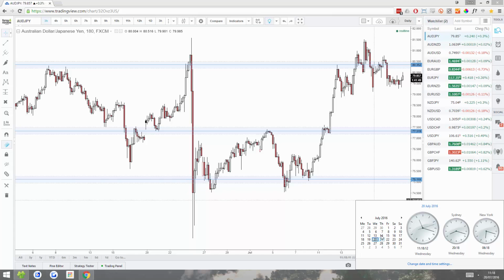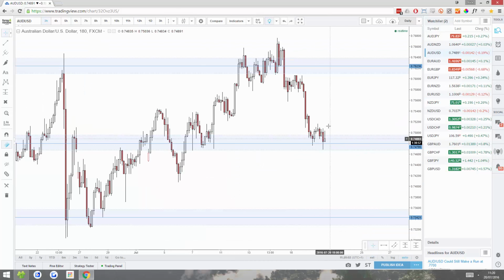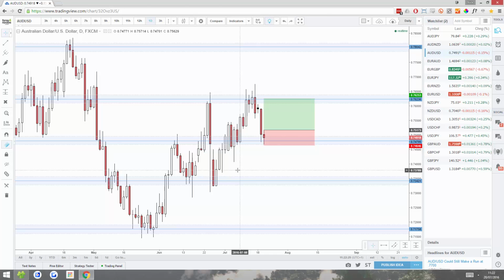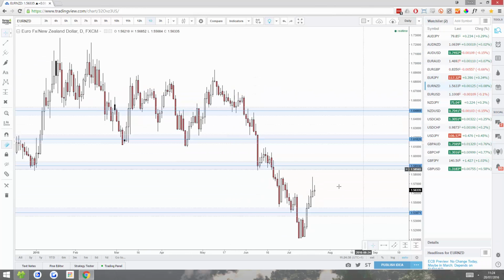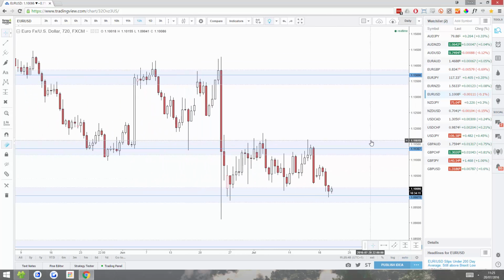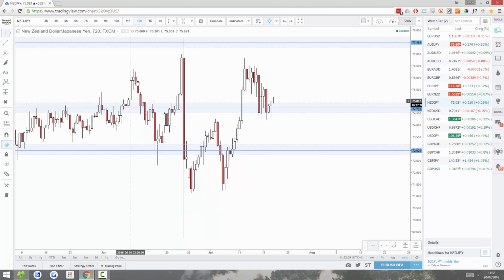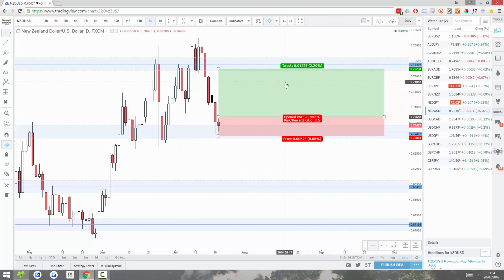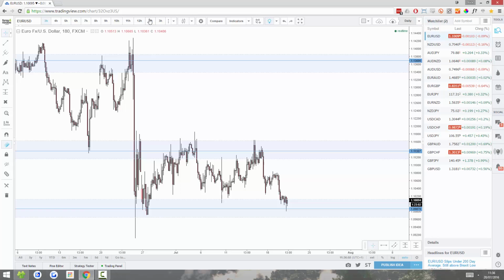Daily Forex price action analysis – 2016-07-20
In today's analysis I spot two potential daily/12 hour chart setups, one on EUR/USD, and the other on NZD/USD. Both of these setups are potential longs forming on strong support.